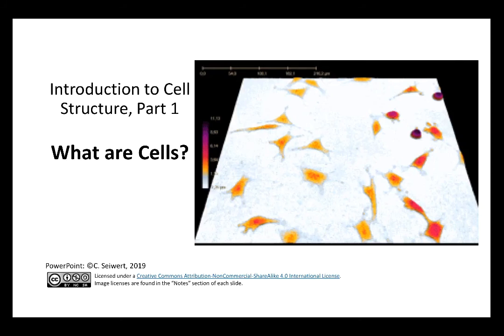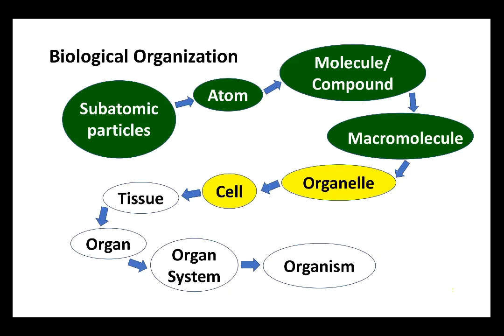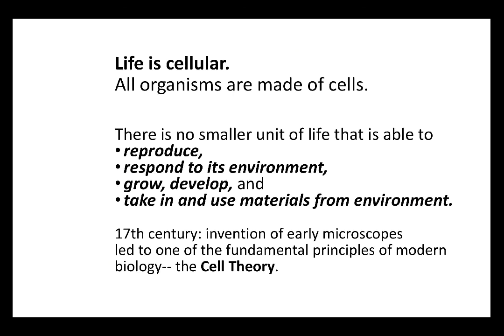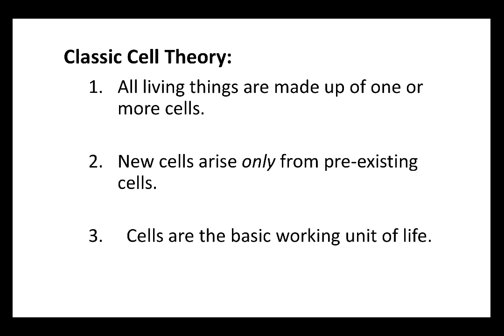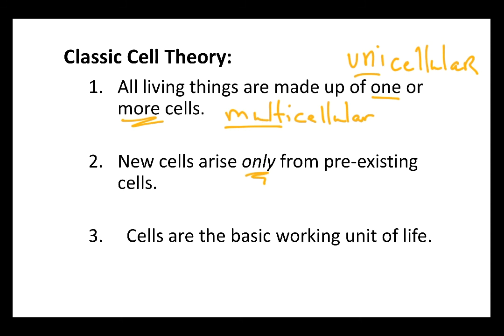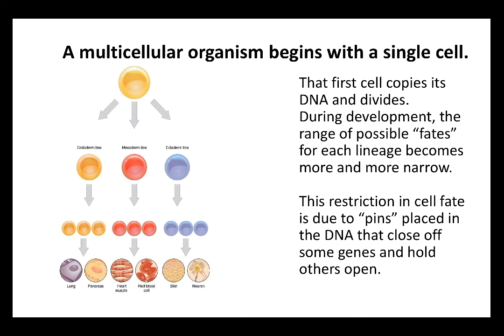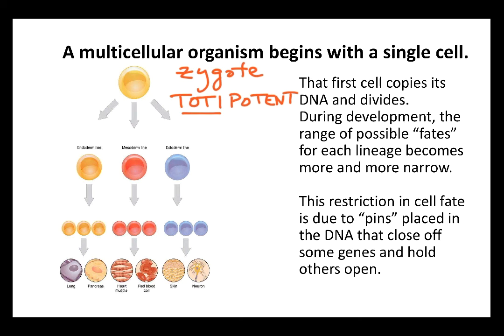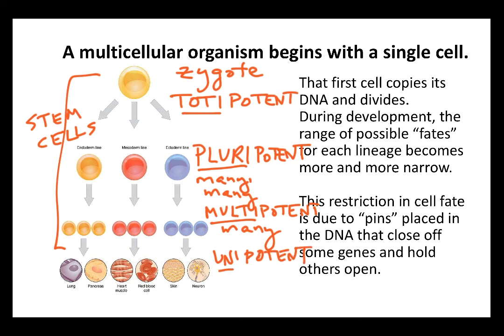Introduction to Cell Structure, part 1